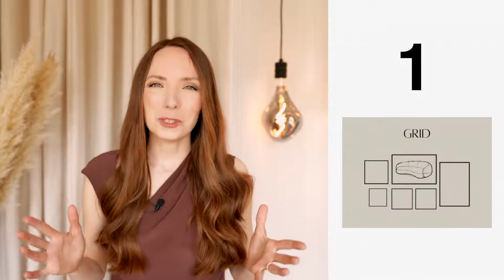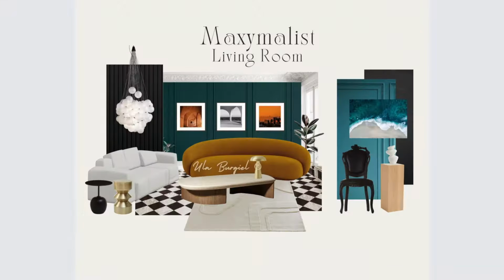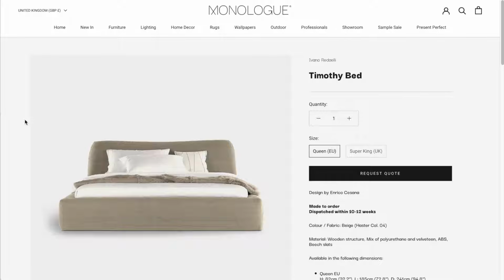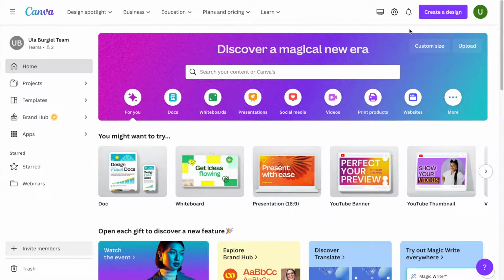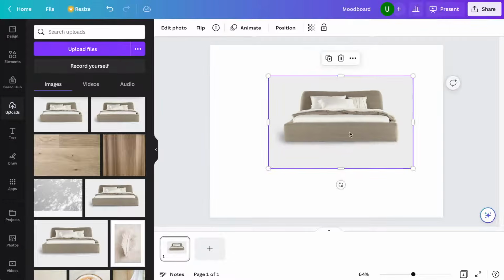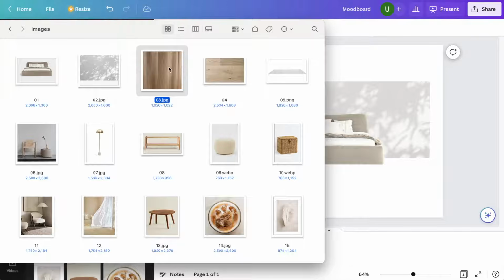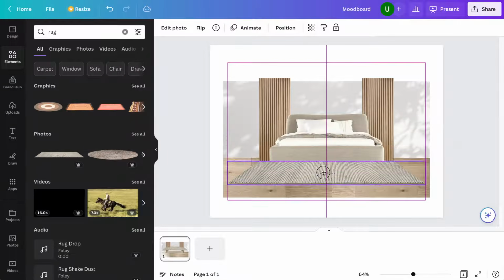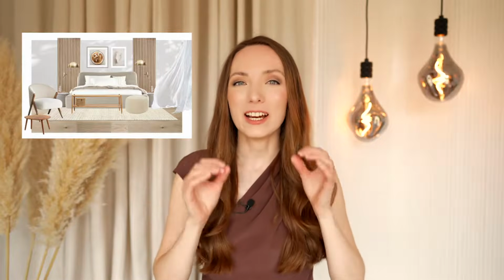Interior Design Mood Boards - Canva App Step by Step Tutorial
Discover the secrets to creating stunning interior design mood boards with the Canva App! In this step-by-step tutorial, I'll show you how to do the perfect interior design mood board presentation that looks better than a 3D visual! From choosing the right photos, removing the backgrounds to editing with ease, you'll have a completed mood board that will help bring your project to life. So what are you waiting for? Click play now and let's get started! Not forgetting you can also download the FREE PDF "The Ultimate Mood Board Checklist for Interior Designers" as well as photos to practice creating the bedroom mood board (that I show in the video) here:

FREE 1hr TRAINING:
“7 Sure Signs You Were Born To Be An Interior Designer & How To Make It Happen” - if you have passion for interior design but you’re not sure where to start, this free training is for you:

MY FULL INTERIOR DESIGN COURSES - Courses for: beginners who want to change careers and those who already have some experience with interior design but want to take it to the next level: